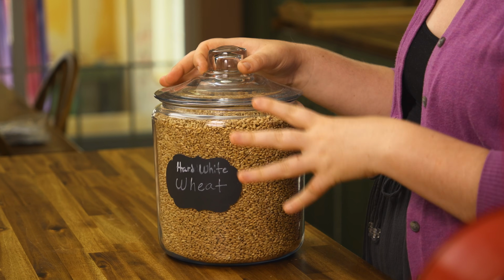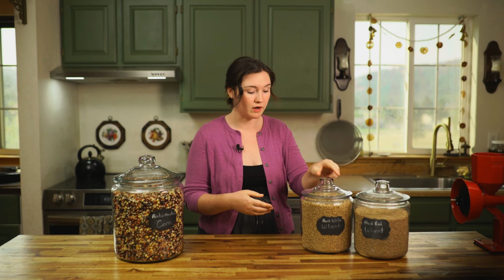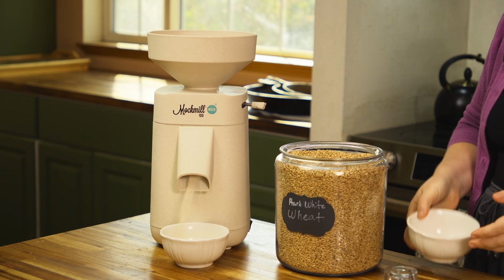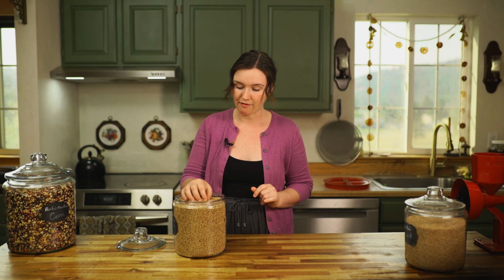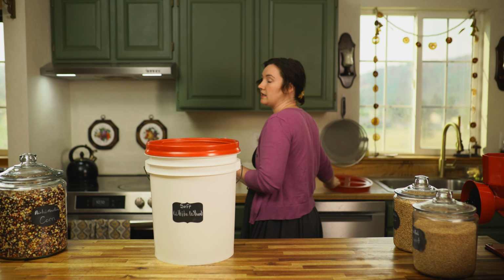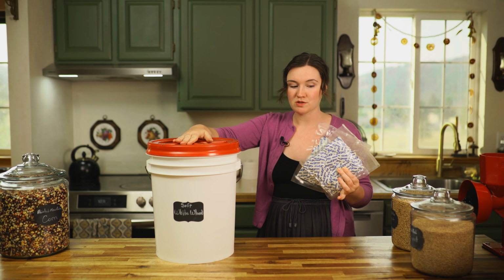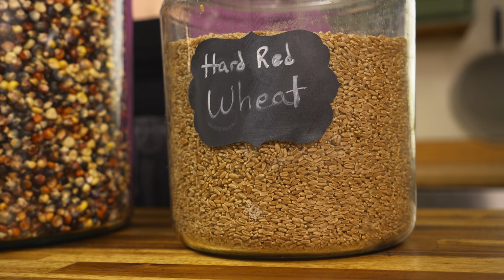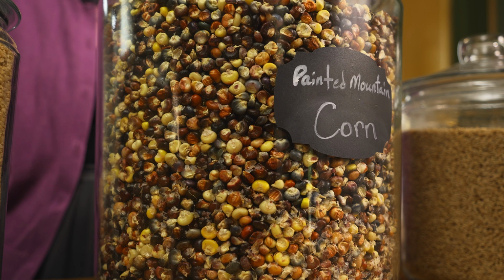Why Whole Grains Belong in Every Pantry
Stock your pantry with whole grains that last for decades! In this video, I’ll show you how to store grains long-term in buckets with gamma lids and oxygen absorbers, and where I shop for affordable, high-quality bulk grains. Preparedness does not mean panic; you can prepare peacefully to help your home weather the storms of this world.

✨ Want more than just videos? Inside the Patient Preservers Community, we swap tips, share wins (and losses), and walk alongside each other as we learn old-fashioned skills like baking, meat curing, canning, cheese making, and more... Come be part of it

Join Azure Standard

Lids or on amazon

Glass Jars

GRAIN MILLS:

Wondermill Jr. Deluxe

Mockmill 100 and Kitchen Aid Attachment (This link takes you to my website and then you can click the link to mockmill, I appreciate you taking the time to make an extra click, it lets mockmill know that the referral came from me and if you decide to purchase one of their mills, I will get a small commission at no extra cost to you!)

Nutrimill Harvest Stone or on Amazon

Shopping - Use the links here. You can also check out some of my handmade goods and my print on demand designs over

Time stamps:
00:00 - Intro
00:40 - Series Overview
01:05 - Why Choose Whole Grains
02:09 - Versatility
02:44 - Sourcing Grains
05:24 - Storing Grains
08:08 - Choosing Grain Varieties
10:10 - Outro

Photo credit - Whole Grains | Montana State University